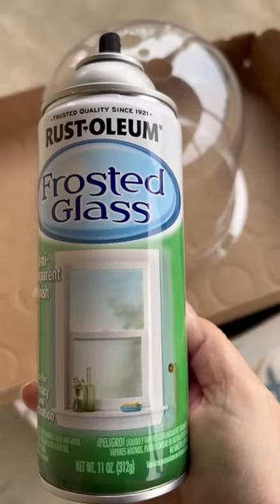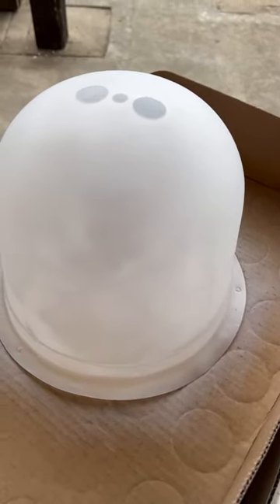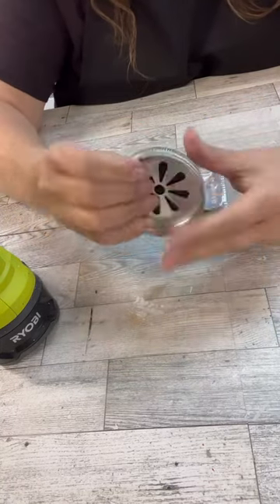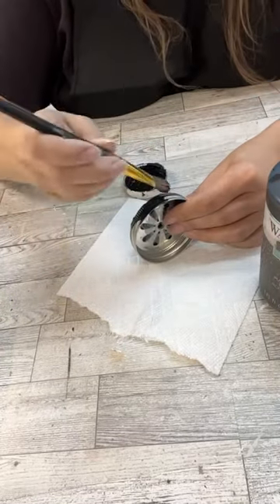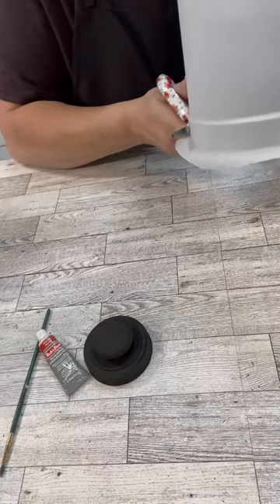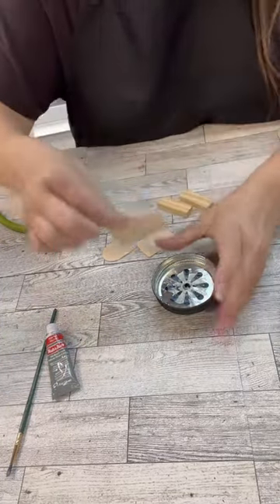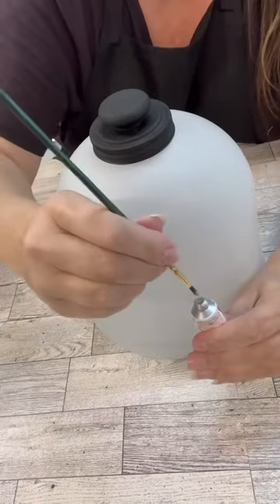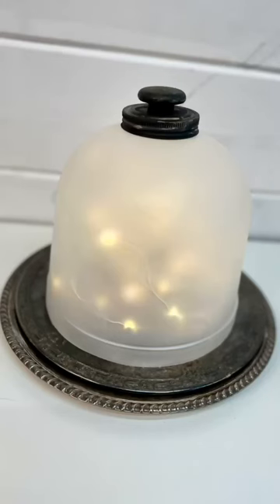Dollar Tree | plastic bell cloche | lighted craft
Grab this plastic bell cloche from Dollar Tree and let’s create a lighted project!